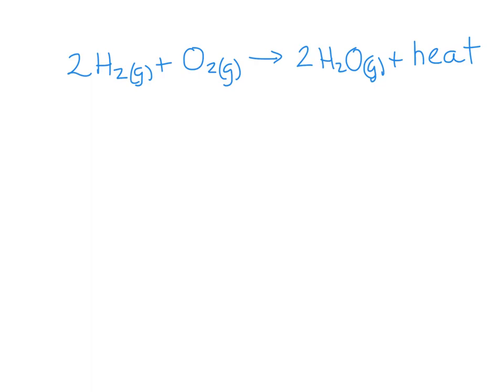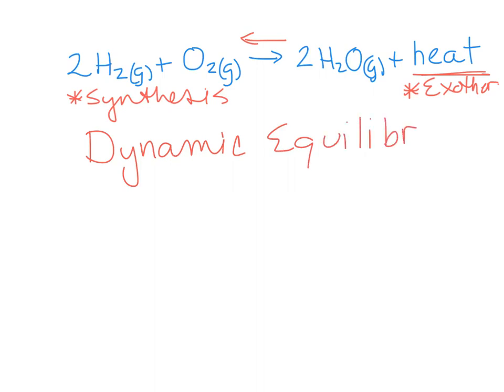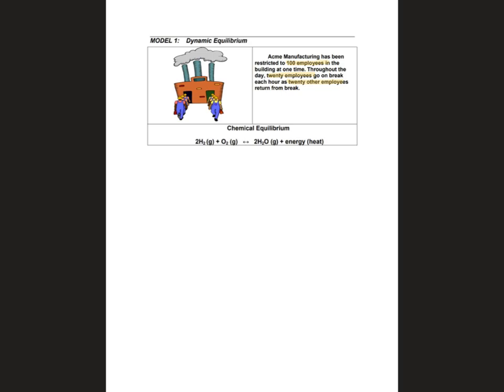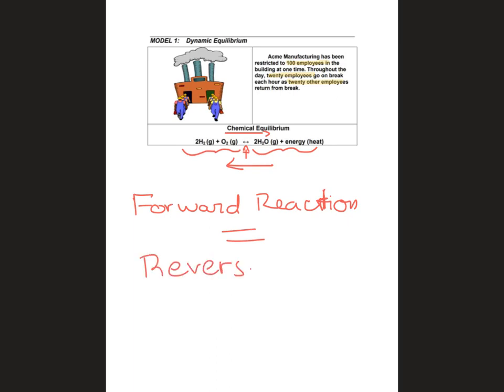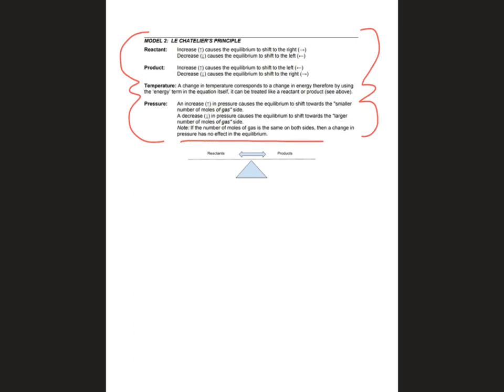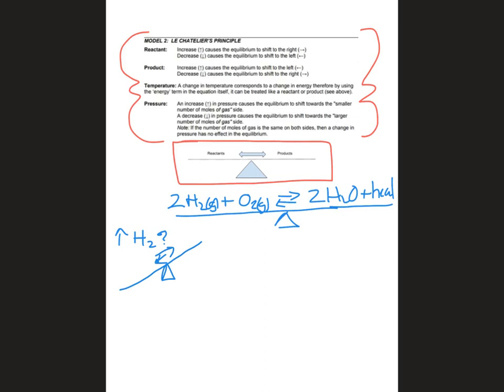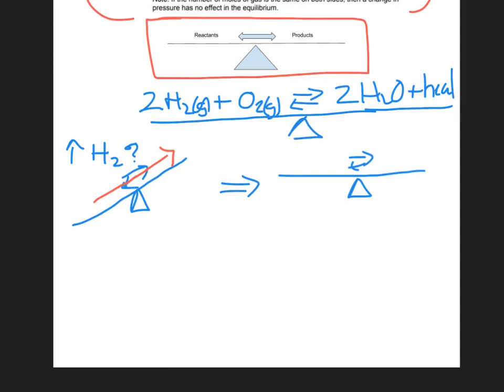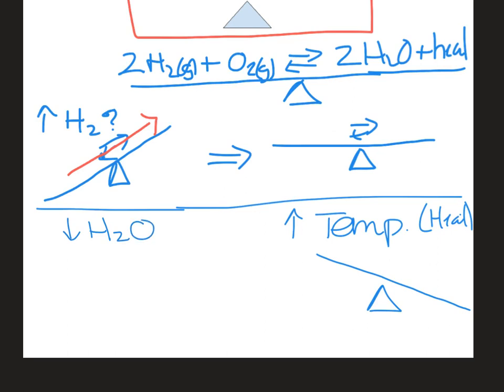Equilibrium and LeChatliers principle